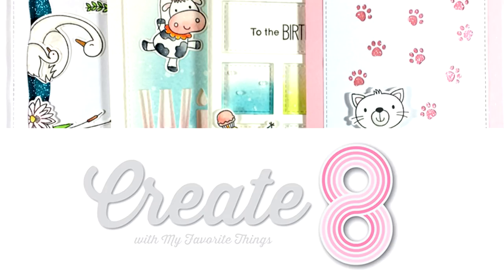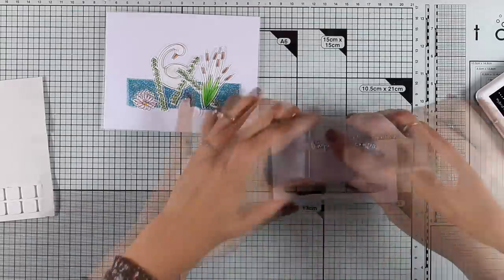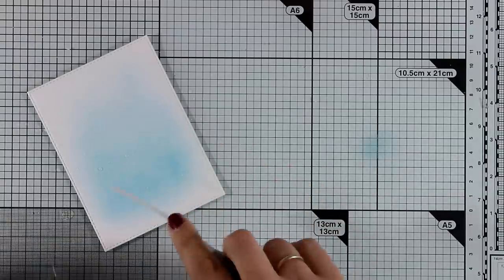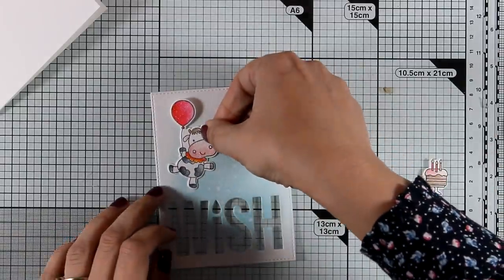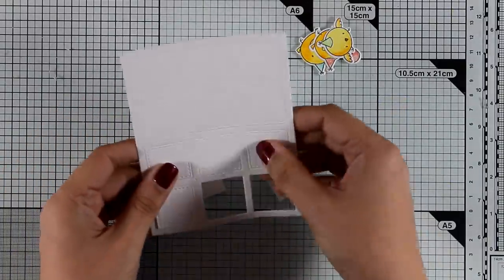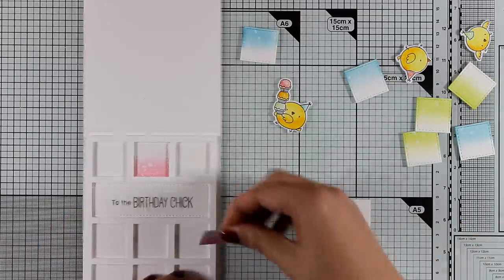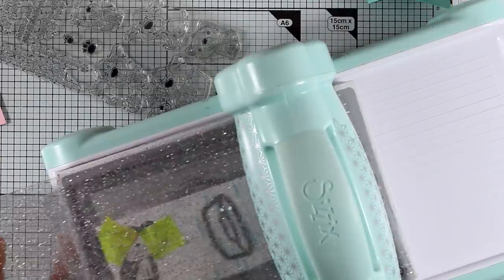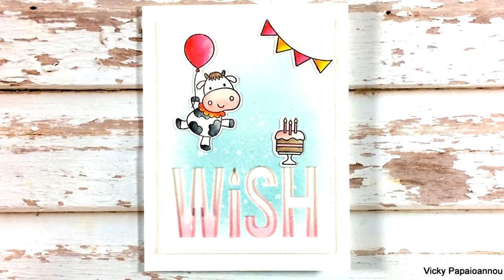Create8 - February cards Part 1 - Giveaway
Step by step video on creating 4 cards, for birthdays and for shower party.
EXPAND FOR LIST OF SUPPLIES

• Twisted Citron - Tim Holtz Distress Oxide Ink Pad (5171)

• Broken China - Tim Holtz Distress Oxide Ink Pad (4155)

• Worn Lipstick - Tim Holtz Distress Oxide Ink Pad (4149)